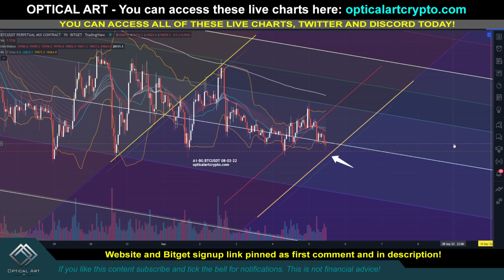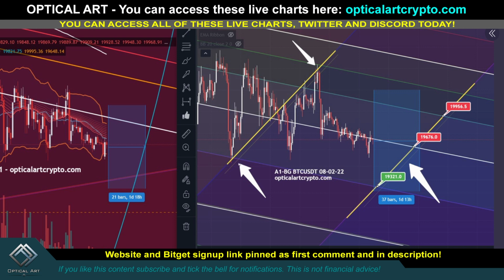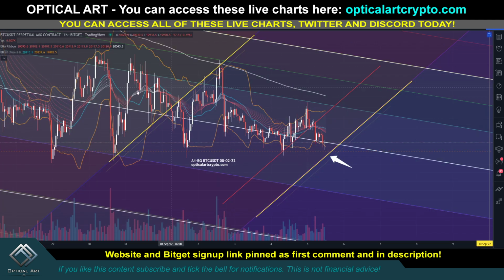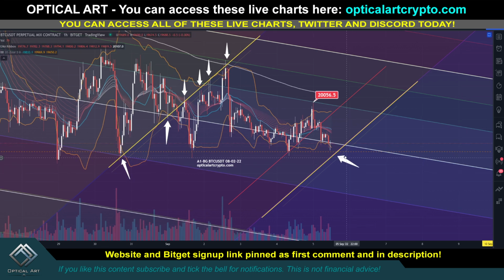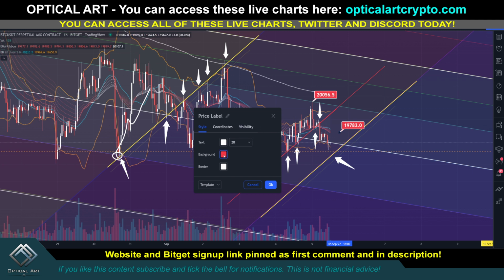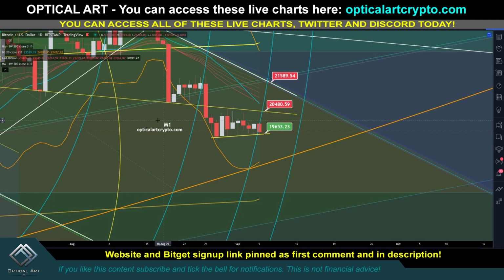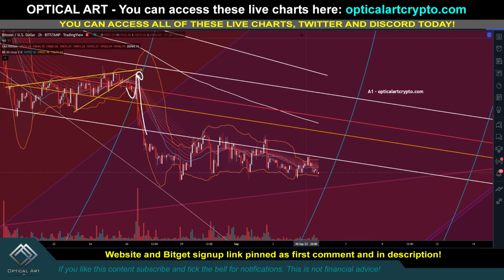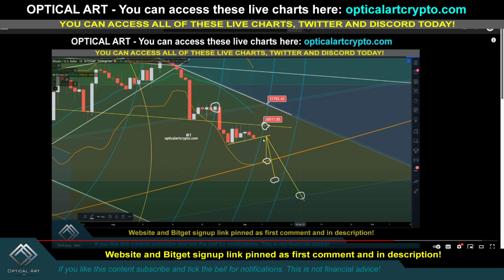Bitcoin pump incoming only hours away! I explain why.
I think its possible bitcoin could start pupping very soon. I show why this is the case based on a few charts. I think we will have another bitcoin price pump and then tomorrow I am expecting a drop.